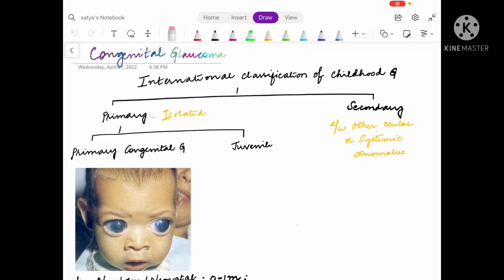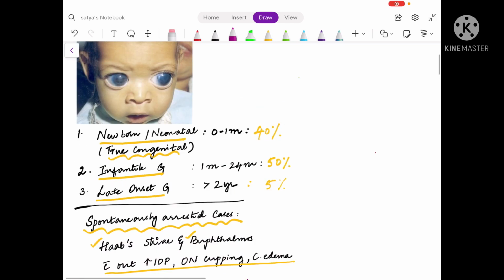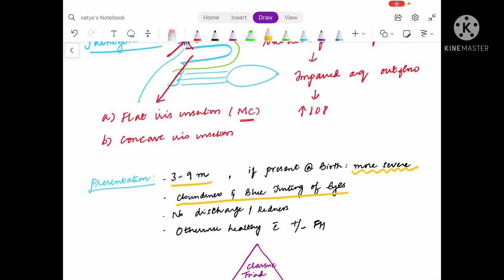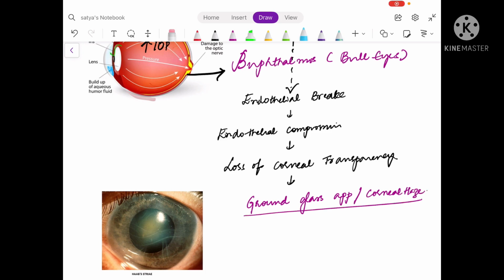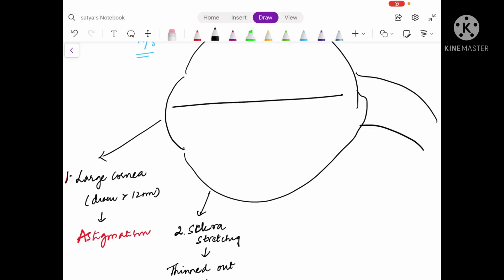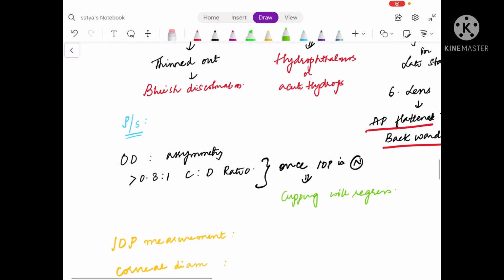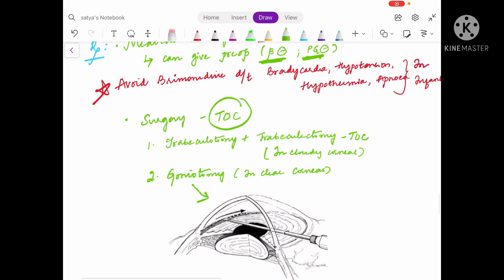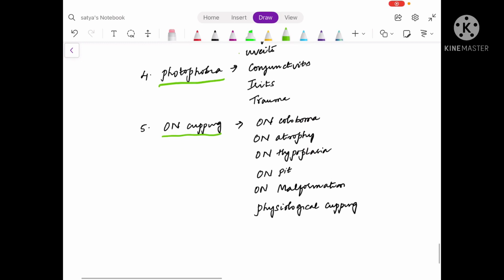Primary Congenital Glaucoma